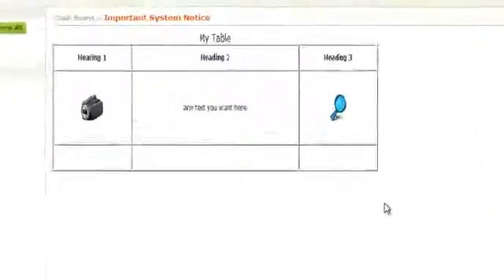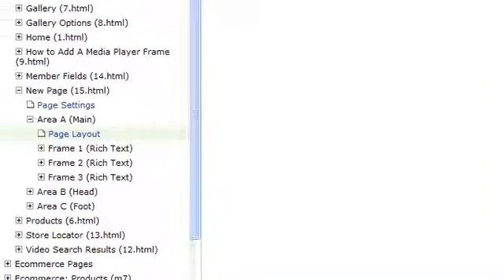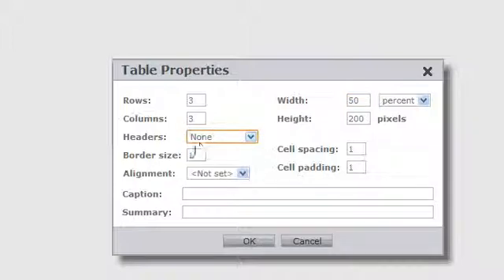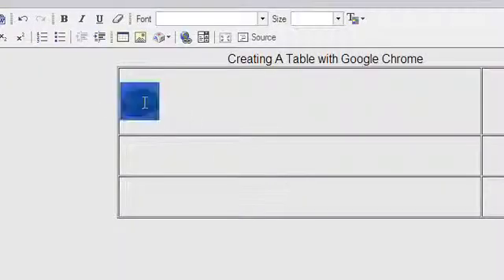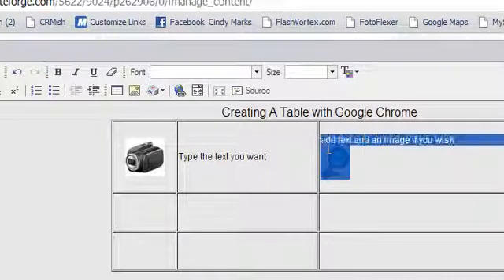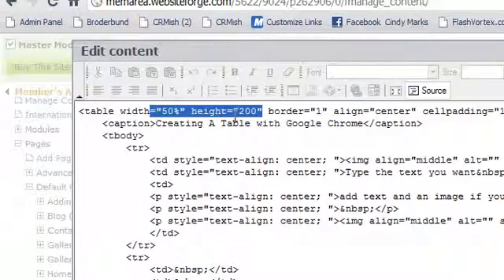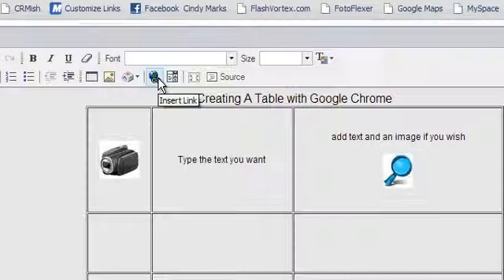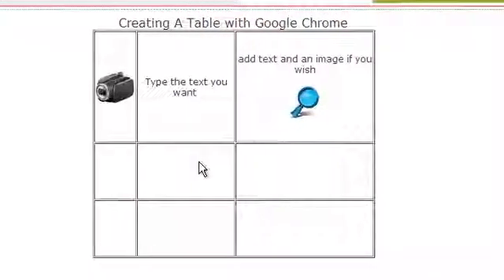Creating A Table With Google Chrome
This video will show you how to create a table when using Google Chrome while editing your website with Website Forge -  websiteforge.com